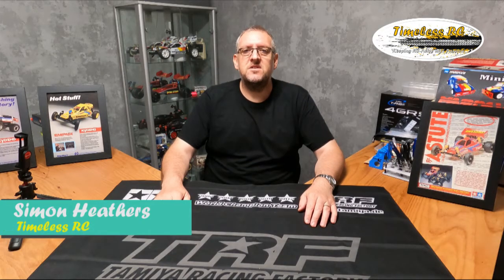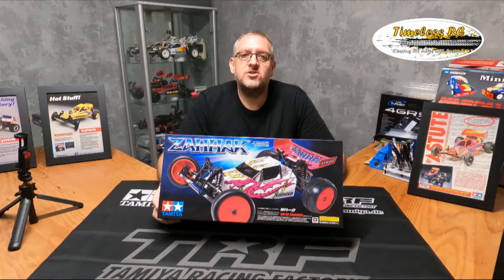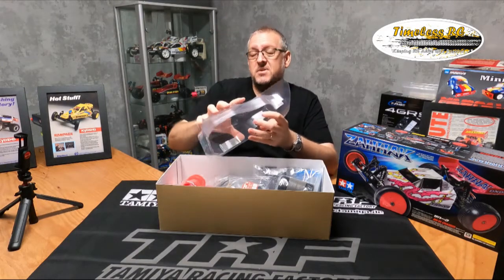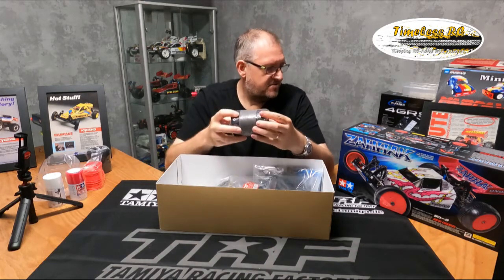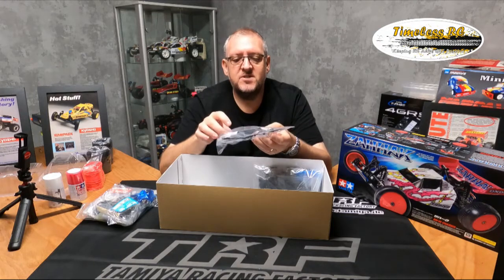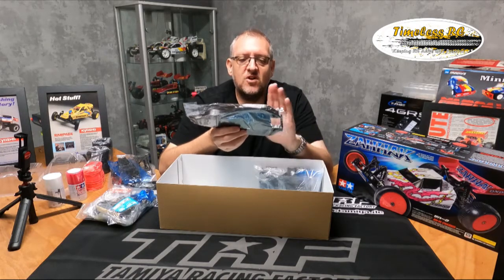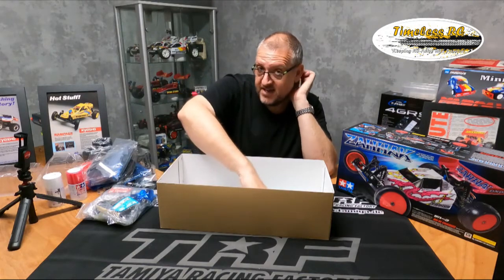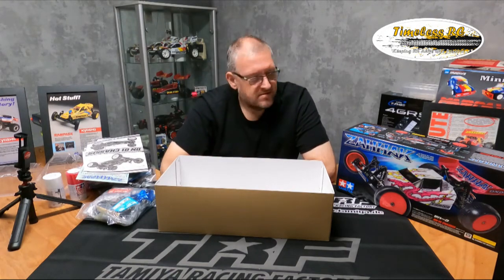Upcoming Build Tamiya Zahhak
It would seem this is a marmite car. Unlike Marmite though, I love this kit.